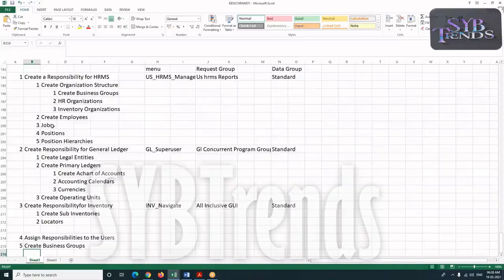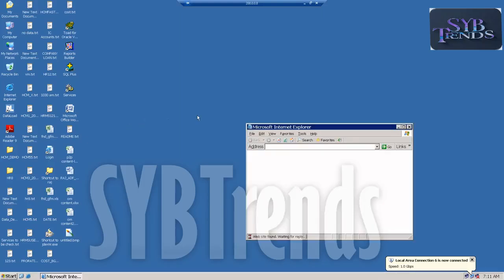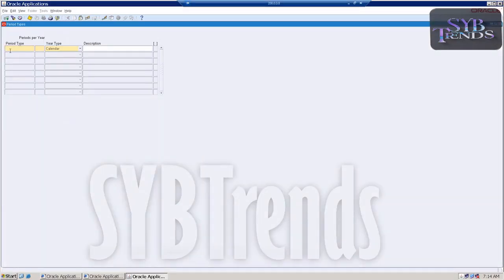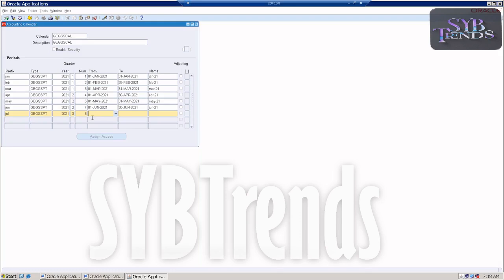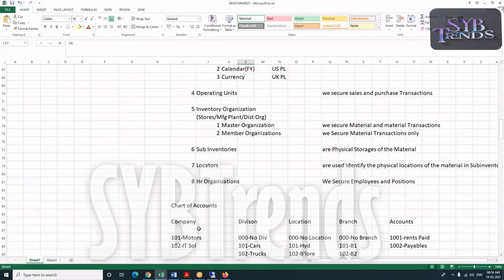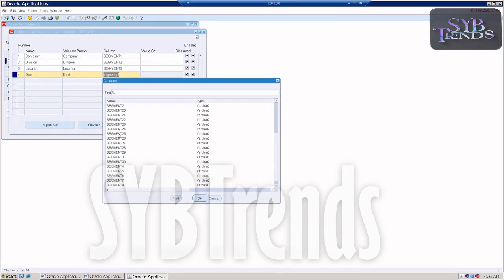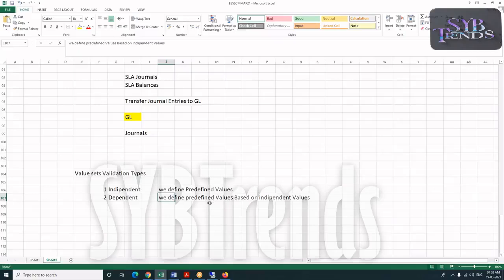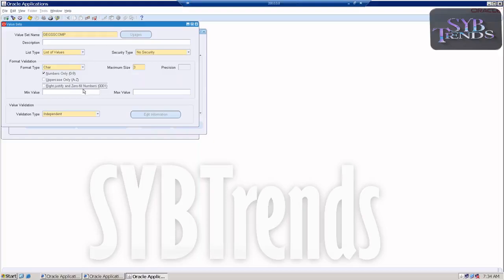EBS SCM Session 5 Part 1